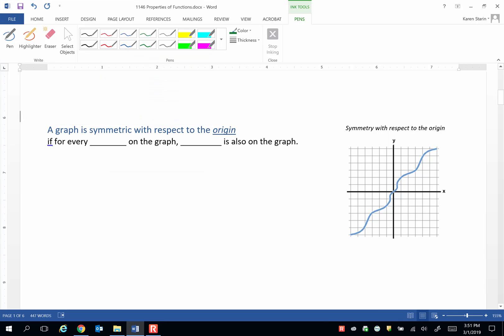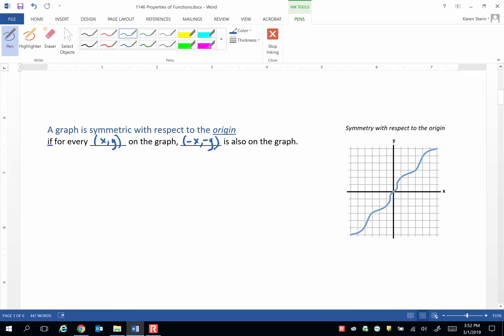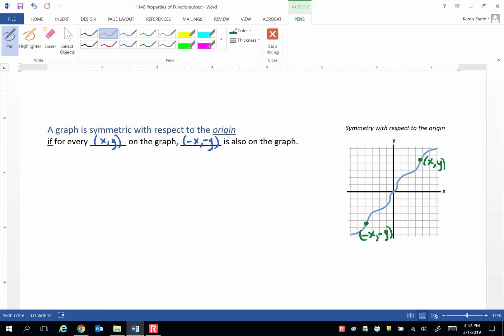Properties of Relations and Functions Video 3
Symmetry wrt the origin